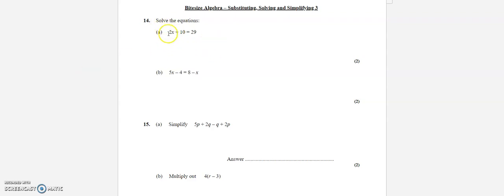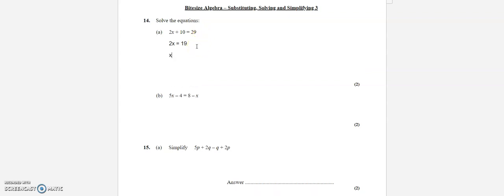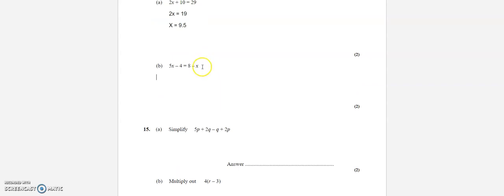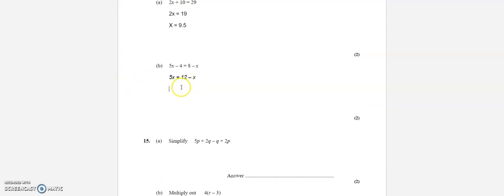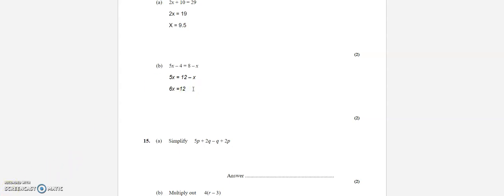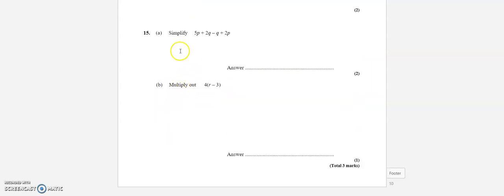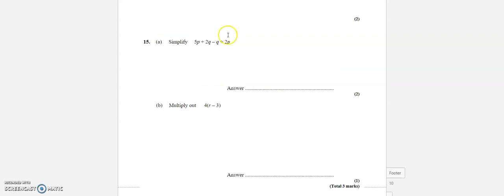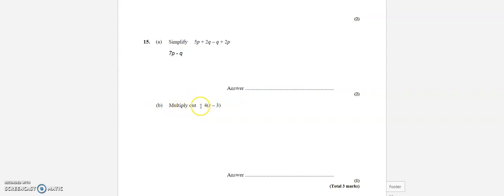Bitesize Algebra SSS3